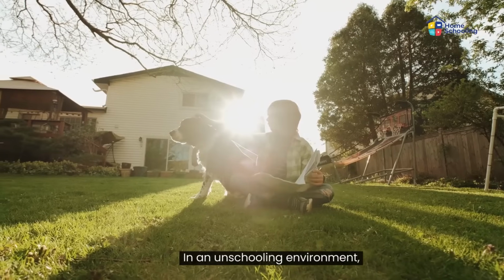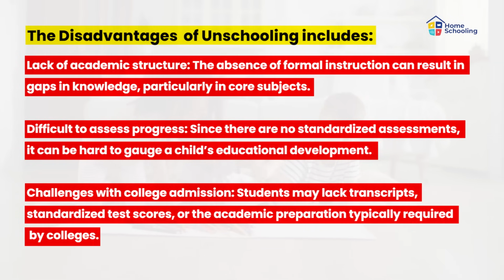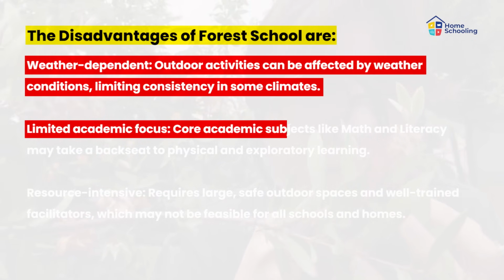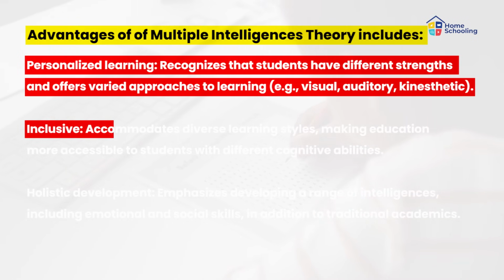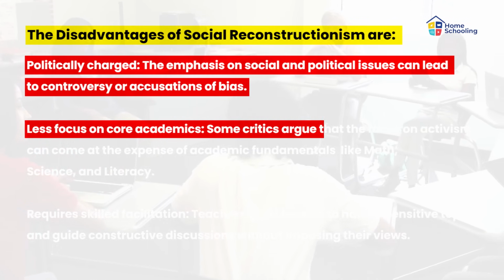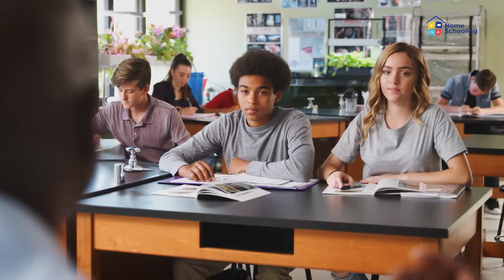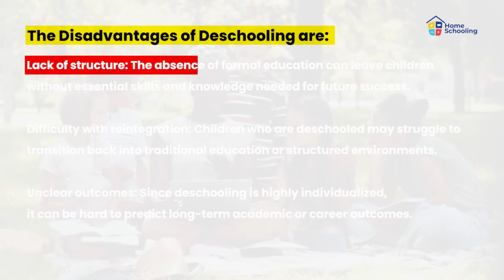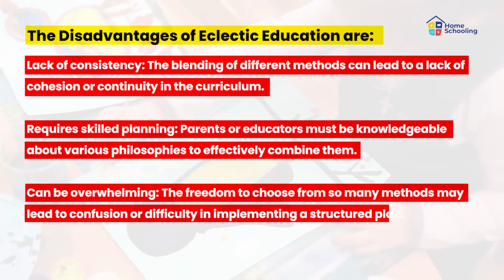Homeschooling in Ghana and Africa: 9 less Mainstream but Influential Education Philosophies.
Homeschooling in Ghana or Africa? Discover 9 unique and influential education philosophies that go beyond traditional methods. This video explores lesser-known approaches that can shape a more personalized, engaging, and effective learning experience for your child. From experiential learning to student-led methodologies, these philosophies offer fresh perspectives that can transform homeschooling for Ghanaian and African families. Whether you're a new or seasoned homeschooling parent, these alternative methods provide flexible, culturally relevant options that foster critical thinking and creativity.
---Time Stamps---
00:15 Introduction
01:14 Sudbury Model
04:26 Unschooling
07:24 Charlotte Mason Method
10:34 Forest School
13:52 Multiple Intelligences Theory
17:58 Social Reconstructionism
21:12 Classical Education
24:58 Deschooling
27:58 Eclectic Education
31:04 Conclusion